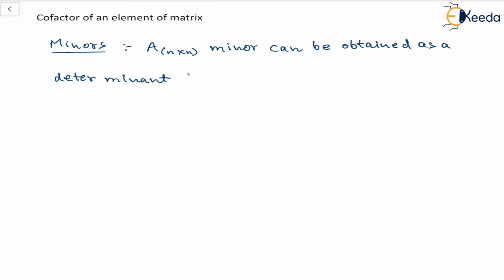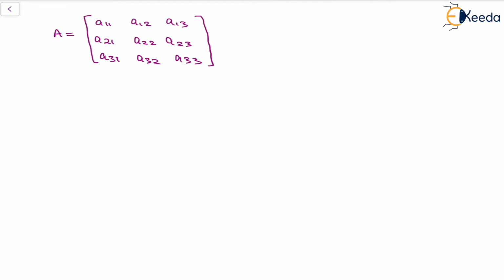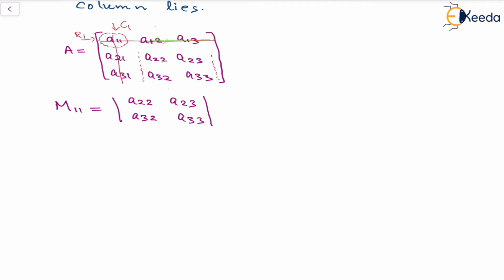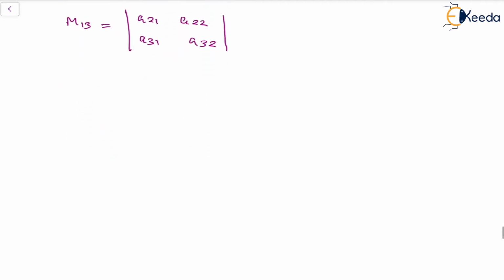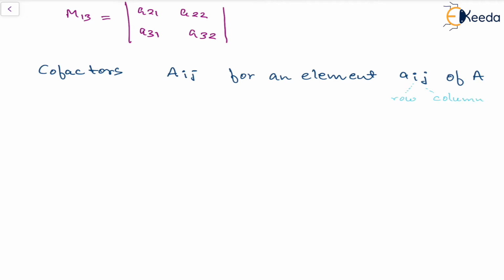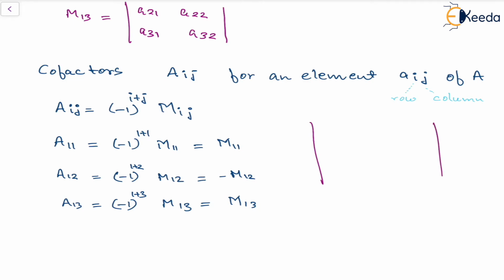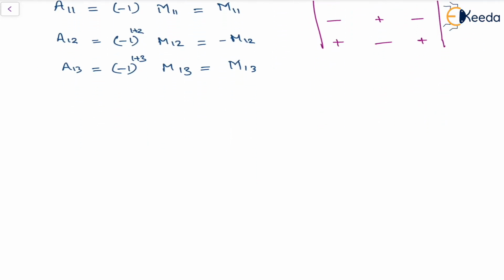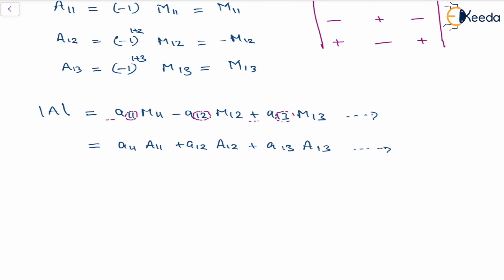Co Factor of an Element of Matrix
Welcome to our latest video on the fascinating world of linear algebra! In this episode, we explore Theorem 4, focusing on the intriguing concepts of Hermitian and skew-Hermitian matrices. This theorem plays a pivotal role in advanced mathematics and its applications in various scientific and engineering disciplines.

In This Video, You Will Learn:

Overview of Hermitian Matrices: Discover the properties and significance of Hermitian matrices.
Overview of Skew-Hermitian Matrices: Understand the characteristics and importance of skew-Hermitian matrices.
Theorem 4 Detailed Analysis: A comprehensive breakdown of Theorem 4, including its statement, proof, and implications.
Real-World Applications: See how Hermitian and skew-Hermitian matrices are applied in fields like quantum mechanics, signal processing, and more.
Why You Should Watch:

Strengthen your understanding of complex linear algebra concepts.
Improve your mathematical problem-solving abilities with thorough explanations.
Prepare effectively for exams and advanced studies in mathematics and engineering.